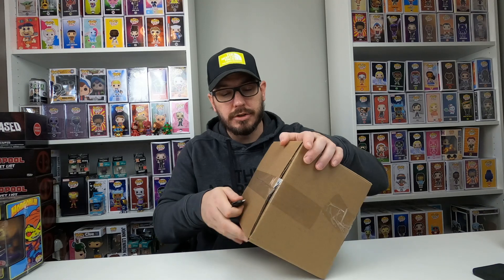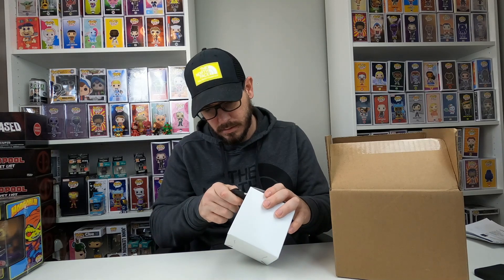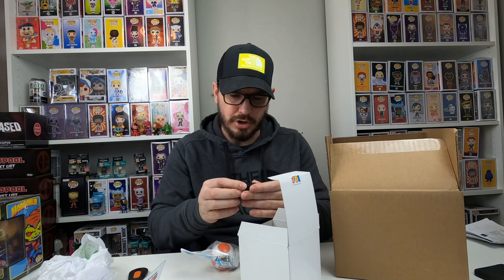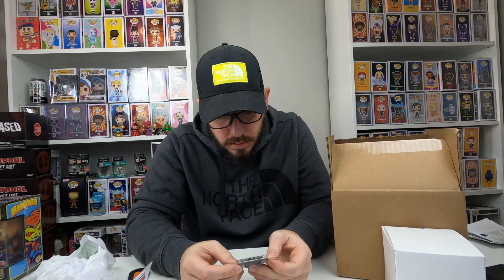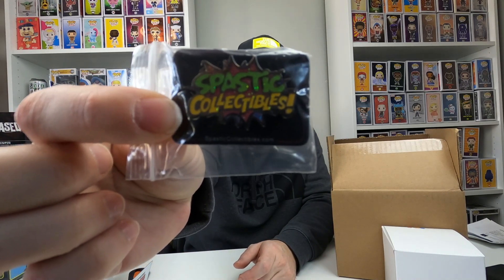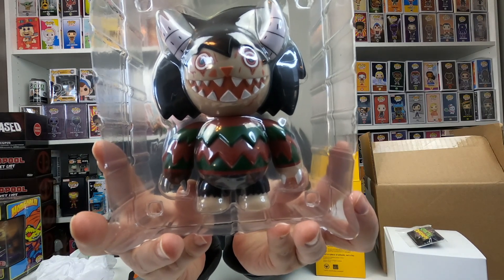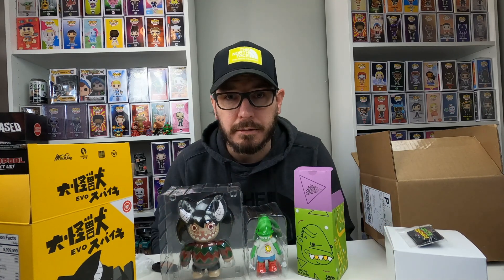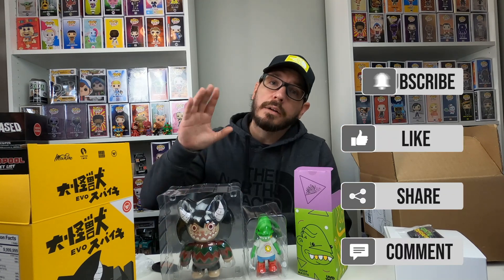Unboxing 125 Dollar Spastic Collectibles Mystery Box!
Unboxing 125 Dollar Spastic Collectibles Mystery Box! I have no clue on the value of some of these designer toys from Spastic Collectibles and could use your help to find the value?

Most popular series: "Funko Chase Roulette | John Wick, Jack Torrance, Blue Fairy and Others" 👇